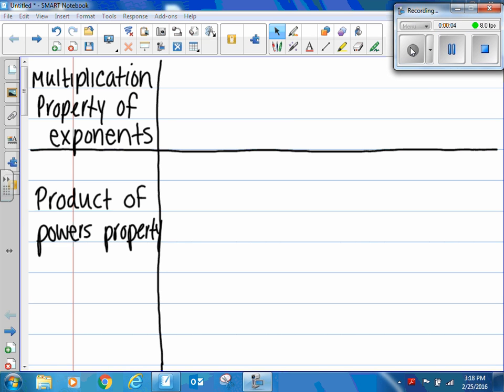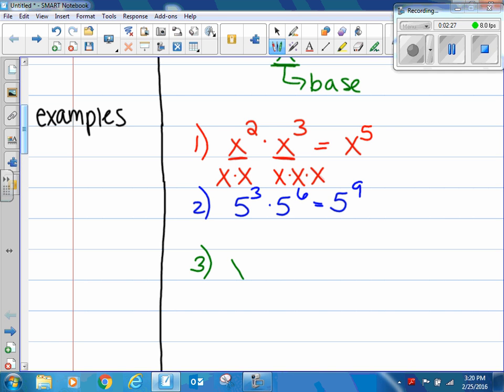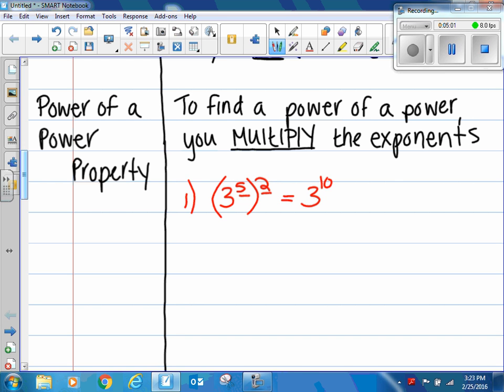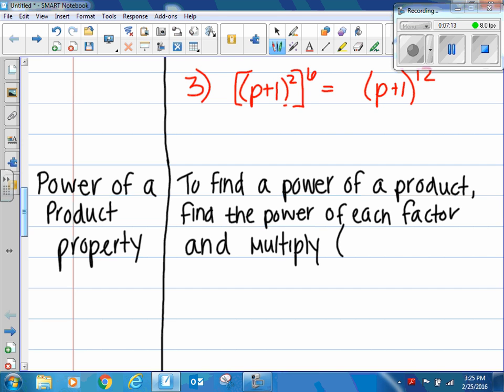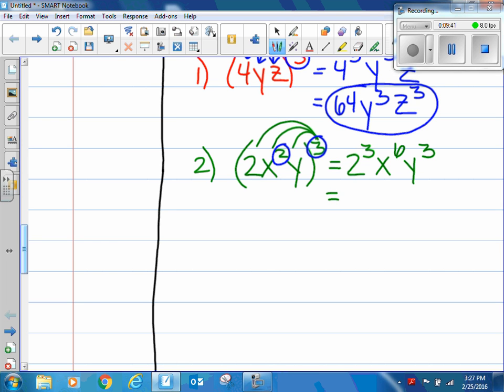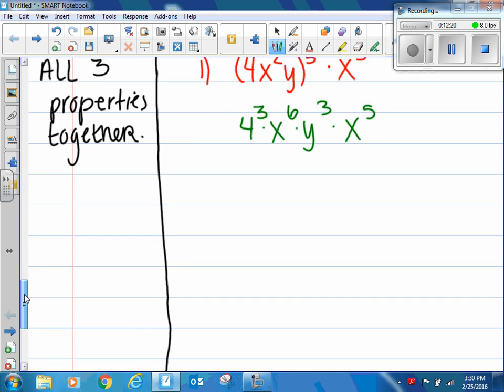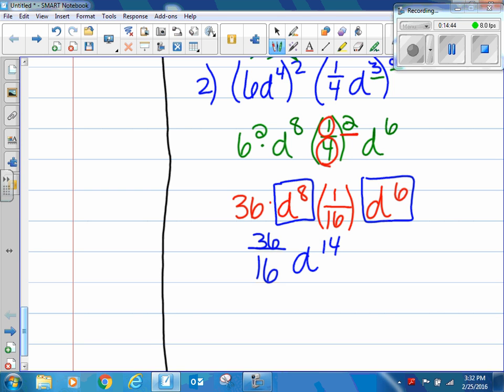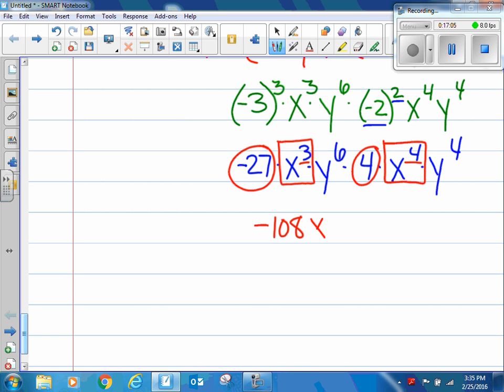Mult Property of Exponents Sudol